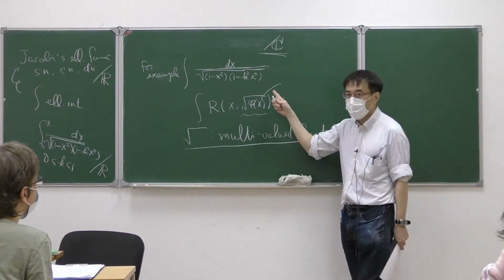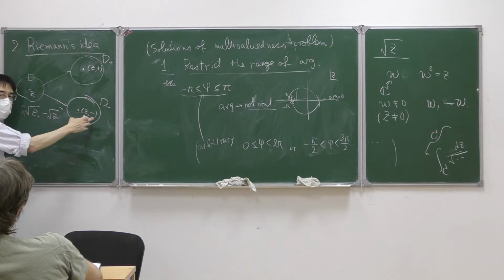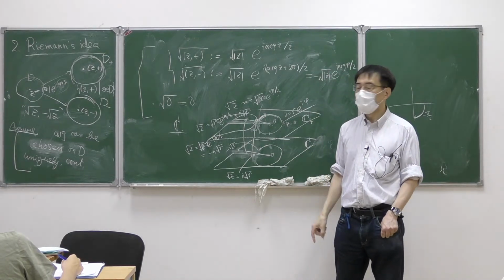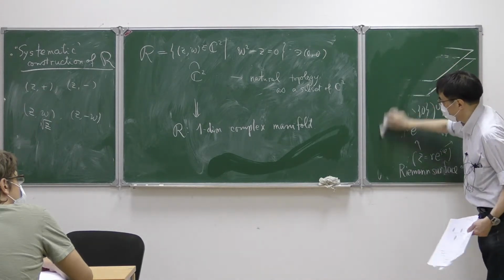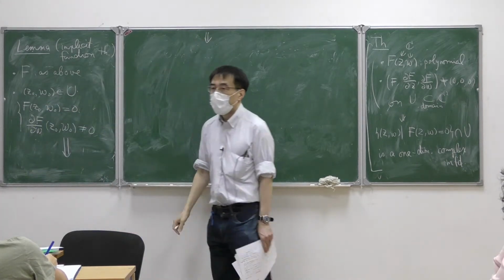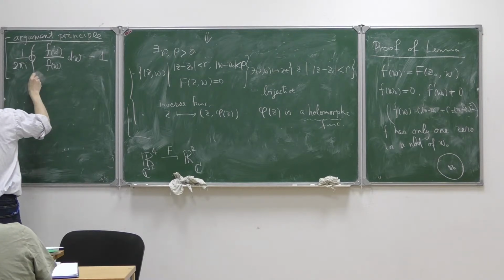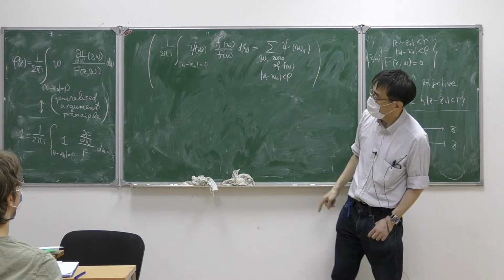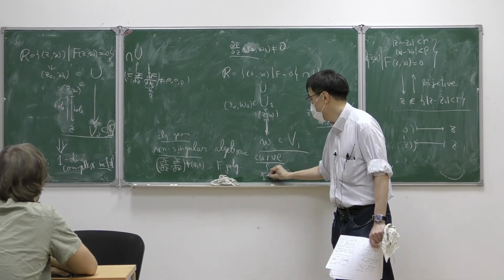Такэбэ Такаси Elliptic Integrals and Eliptic Functions. Introduction 05.10.21